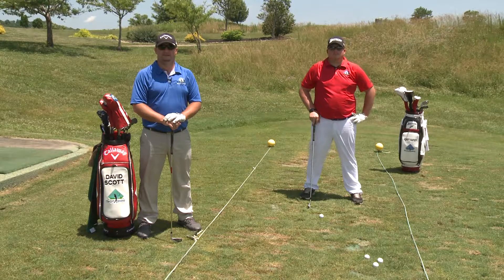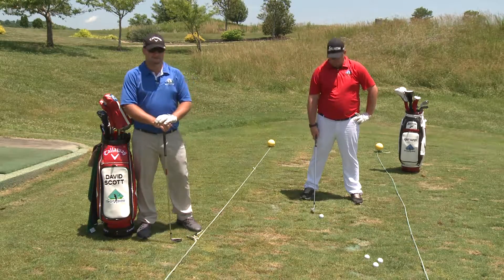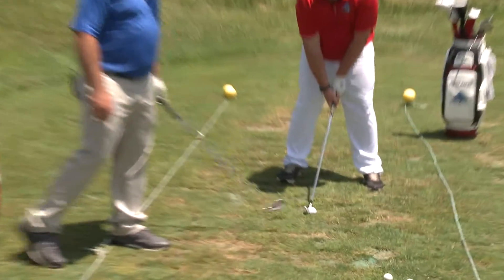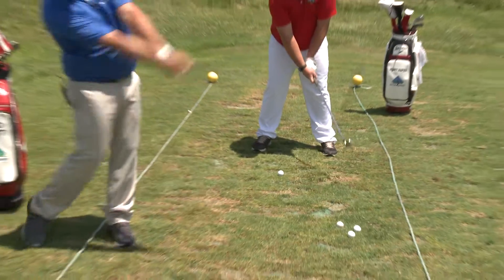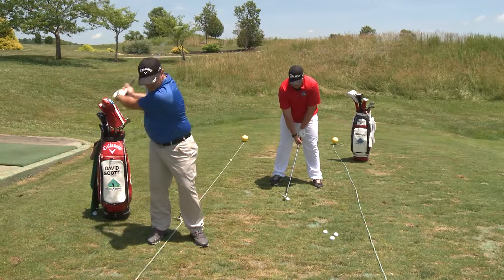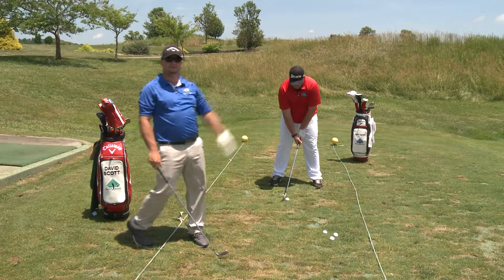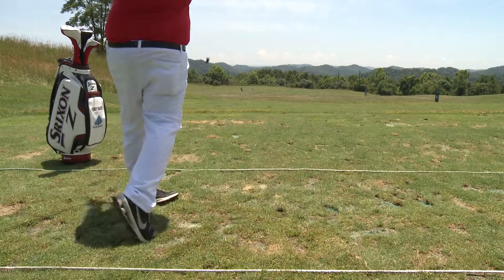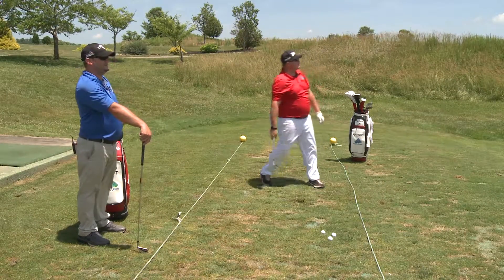1 - Food City Golf Tip - Hitting into the wind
Food City Golf Tip - Hitting into the wind